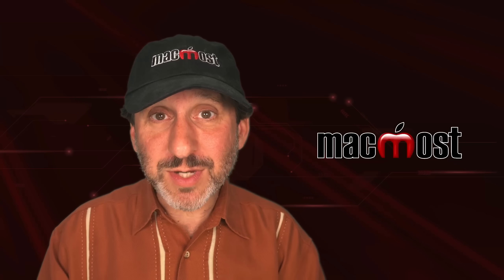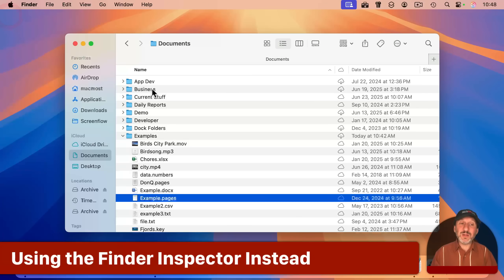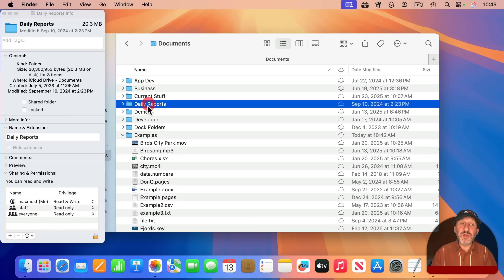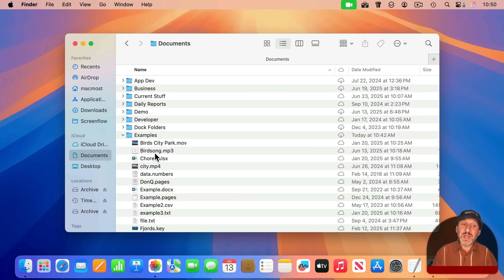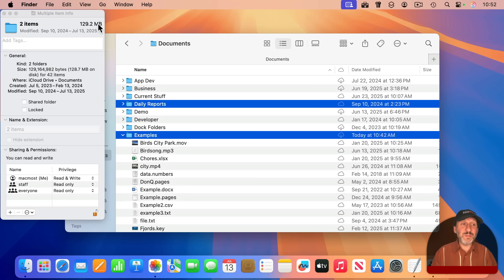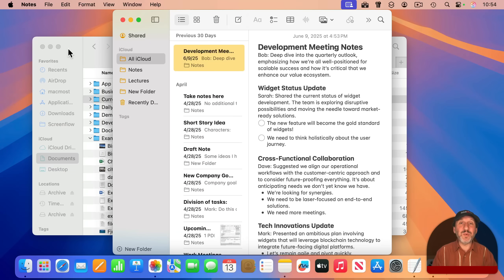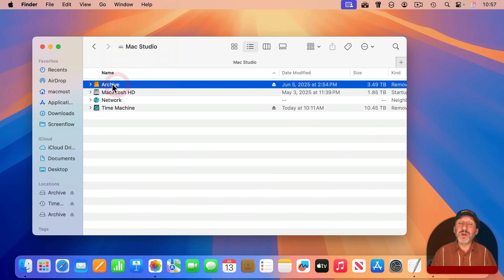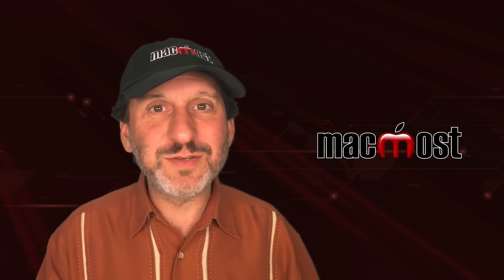Why You Should Use the Inspector Window Instead of Get Info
The Info Window in the Mac Finder is a great tool, but the Inspector gives you basically the same thing but with some advantages.

00:00 Intro
00:16 The Finder Info Window
01:15 Using the Finder Inspector Instead
01:49 The Inspector Shows the Current Selection
03:40 The Inspector Summarizes Multiple Items
05:22 The Inspector Stays On Top
06:30 Advantages Of the Info Window
07:57 The Finder Preview Pane